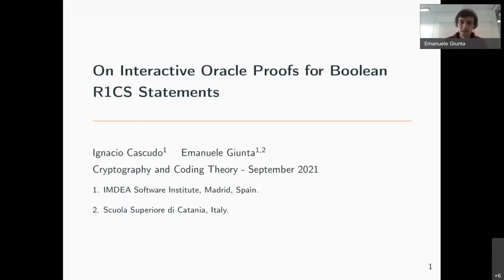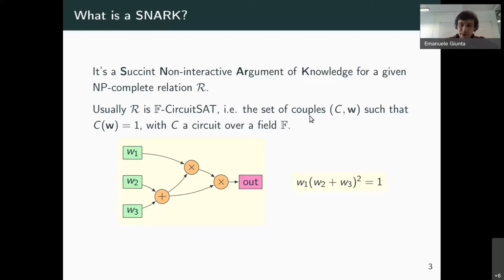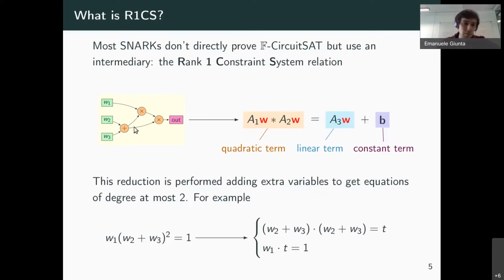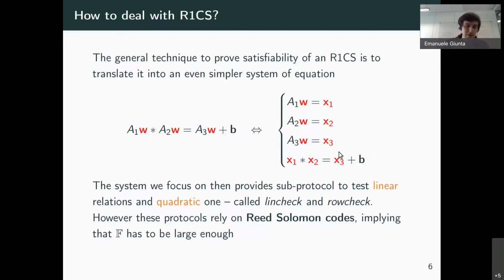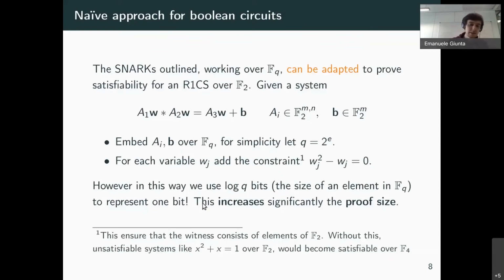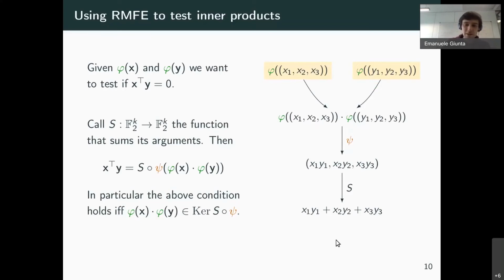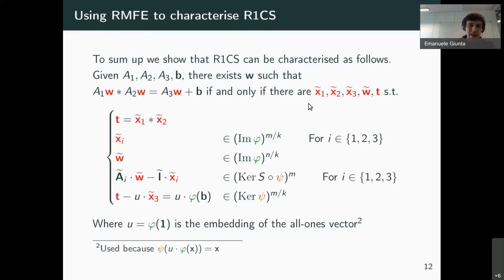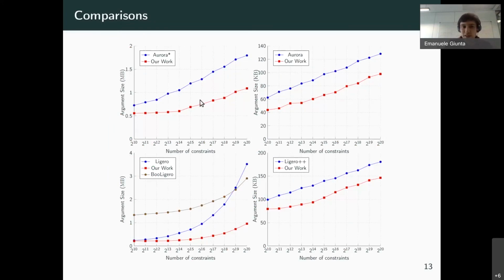"On Interactive Oracle Proofs for Boolean R1CS Statements" - Emanuele Giunta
Absract: The framework of interactive oracle proofs (IOP) has been used with great success to construct a number of efficient transparent zk-SNARKs (zero knowledge succinct non-interactive argument of knowledge) in recent years. However, these constructions are based on Reed-Solomon codes and can only be applied directly to statements given in the form of arithmetic circuits or R1CS over large fields F since their soundness error is at least 1/|F|.
This motivates the question of what is the best way to apply these IOPs to statements that are naturally written as R1CS over small fields, and more concretely, the binary field F2. While one can just see the system as one over an extension field F2 e containing F2, this seems wasteful, as it uses e bits to encode just one. In fact, the recent BooLigero has devised a way to apply the well-known Ligero while being able to encode √e bits into one element of F2^e.
In our paper we introduce a new protocol for F2-R1CS which relies on a more efficient embedding, which for practical parameters allows to encode ≥ e/4 bits into an element of F2 e , and makes black box use of a lincheck and rowcheck test over the larger field. Applying this to Aurora and Ligero respectively we obtain 1.31 − 1.65× smaller proofs for Aurora and 3.71× for Ligero. We also estimate the reduction of prover time by a factor of 24.7 for Aurora and between 6.9 − 32.5× for Ligero without interactive repetitions. Our methodology uses the notion of reverse multiplication friendly embeddings introduced in the area of secure multiparty computation, that relates the multiplicative structure of F2 e and Fk^2 and can be realised either through AG codes or standard interpolation techniques. This is further combined with a new IOPP to test linear statements modulo a subspace V ≤ F2 e which may be of independent interest.